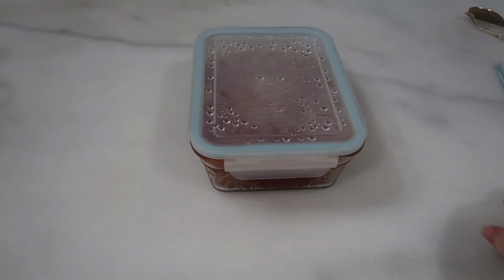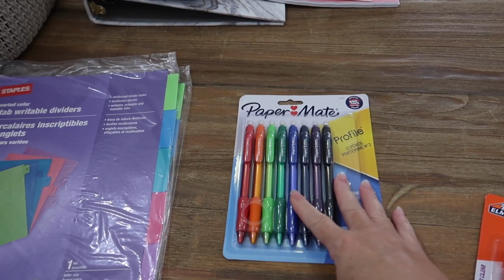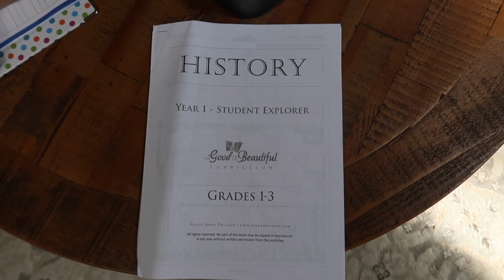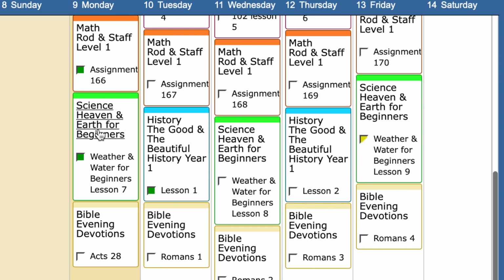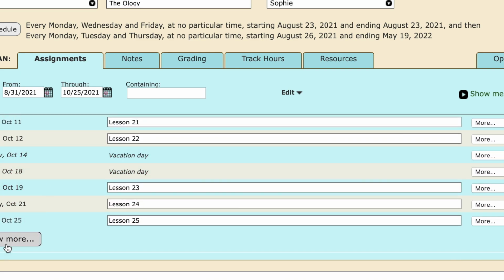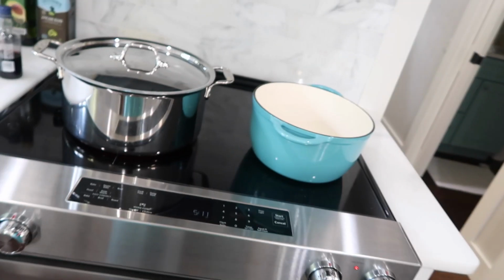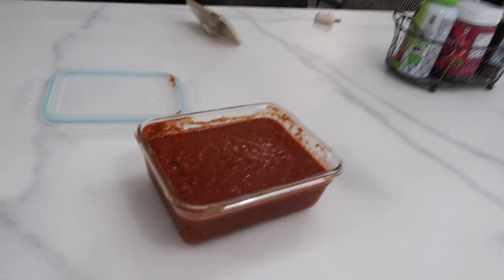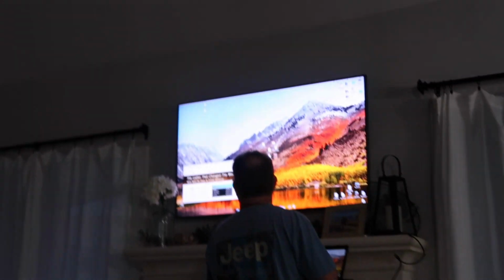Day in the Life | School Supply Haul | New Schedule | Easy Recipe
In today's day in the life video I am sharing a back to school supply haul, our new homeschool schedule, and two easy recipes.

Veggie Chopper
Instant Pot

Hey, y'all! I’m Colleen, a stay at home mom living in Hilton Head Island, SC.  I love to share mom life, homemaking, "island life" 🏝, our homeschooling journey, and more!  Thanks so much for being a part of our channel.

Colleen Eubanks
33 Office Park Rd. Suite A, Box 175

For Youtube:
Cannon GX7 Mark ii
Small Tripod
Full Size Tripod
Soft Box Lighting
Ring Light
Car Mount for Camera